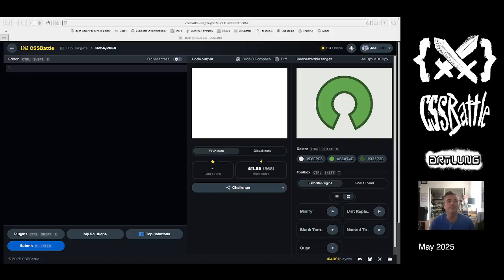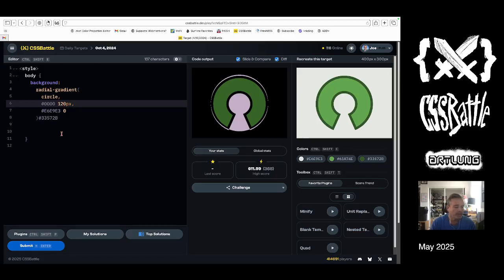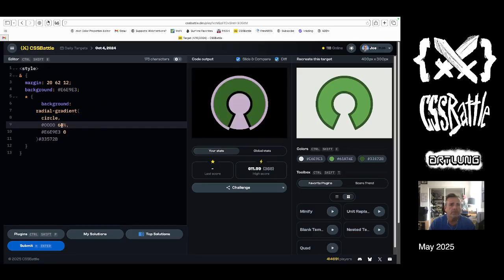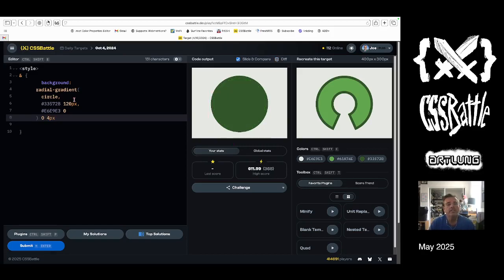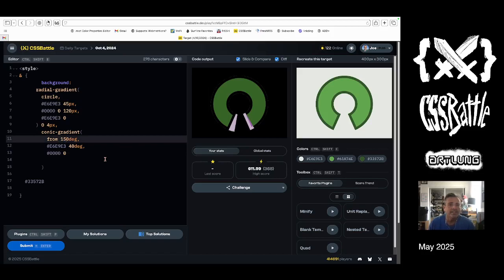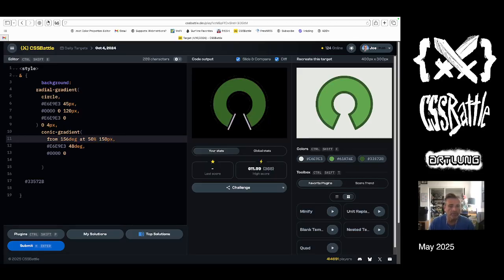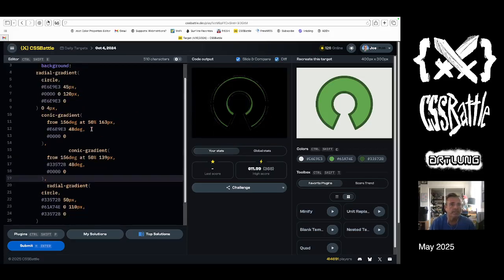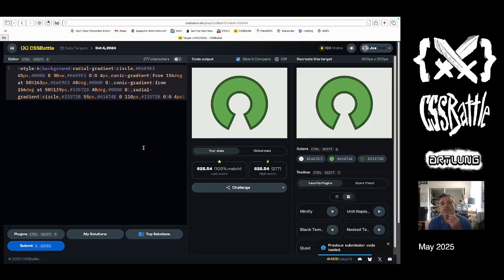CSSBattle for OCTOBER 4 (2024) (RETRO-DAILY CHALLENGE)